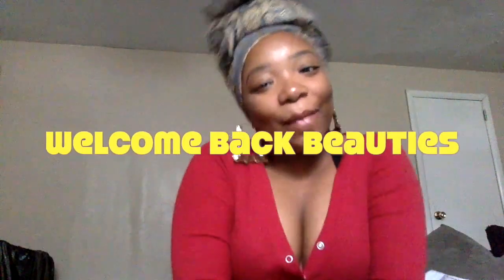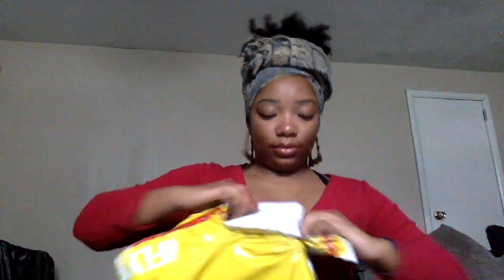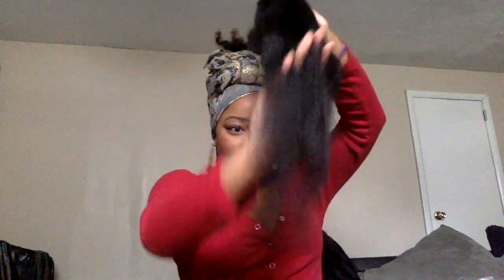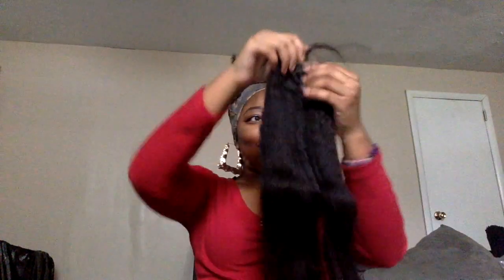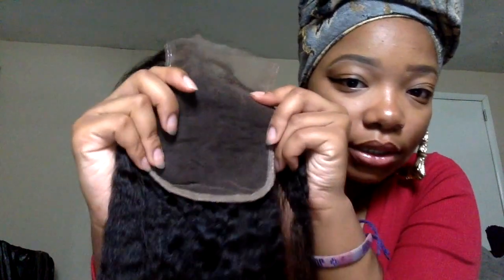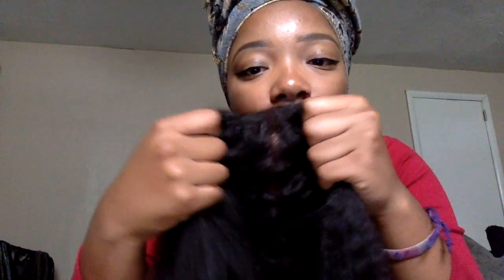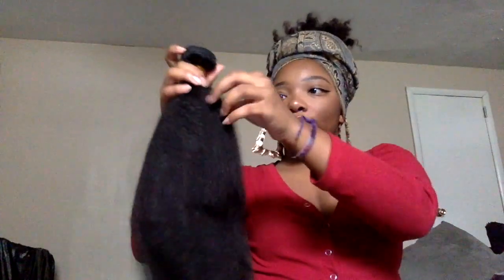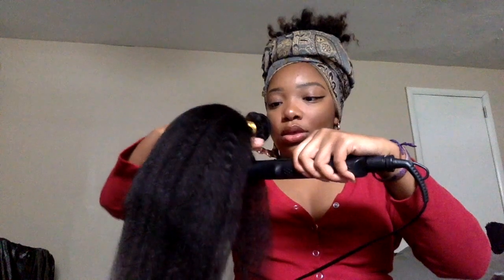NEW WEAVE NEW WEAVE: best lace wigs review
WELCOME BACK BEAUTIESSSSSS! I am back at it agin with another video, my first hair review. If you are new welcome to the family, and make sure you give this video a big thumbs up, and SUBSCRIBE please.I Hope this video was helpful in any way this hair is so amazing,... I will post a 1 month update of the hair so keep a eye out for it.

inches: 16 closure 20,22,and24
Hair type: Brazilian Kinky straight
Hair color: Natural